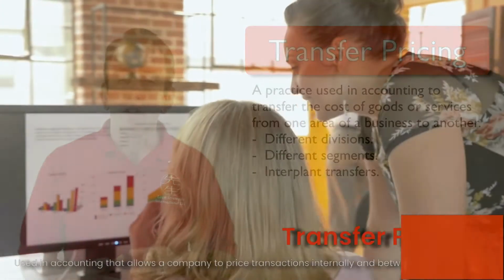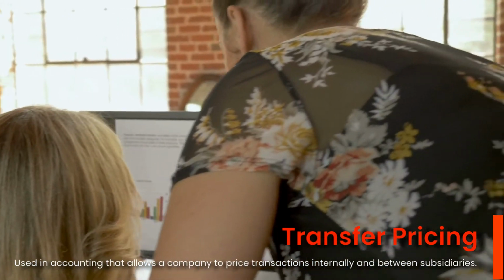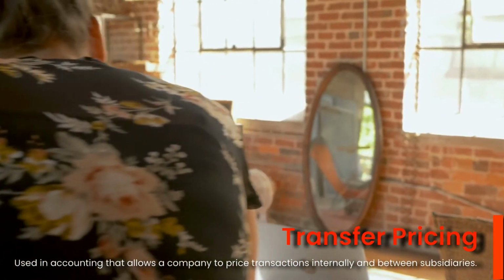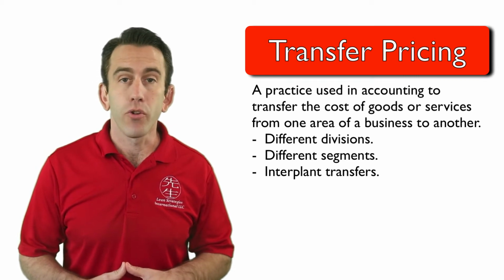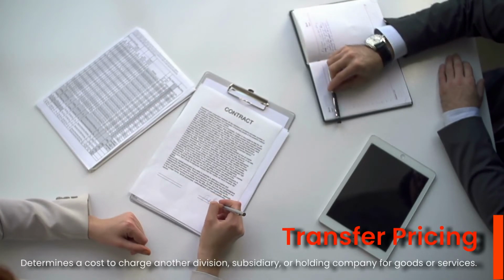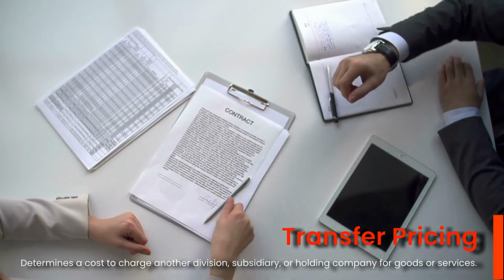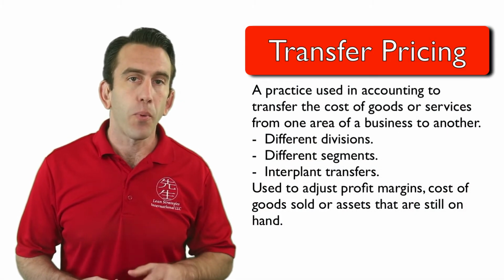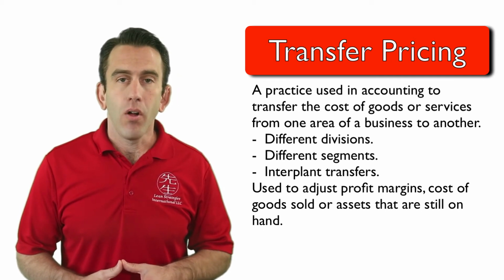Introduction to Transfer Pricing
Though not a valuation method, transfer pricing is a technique that organizations use to assist in aggregate inventory management, especially when looking at, and adjusting margins. In this lecture Lean Strategies International LLC will introduce Transfer Pricing.